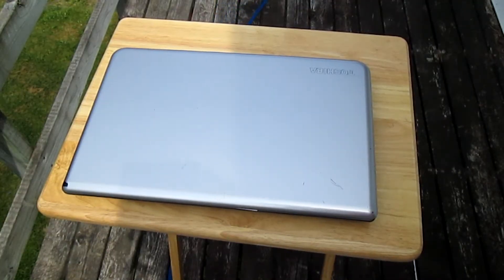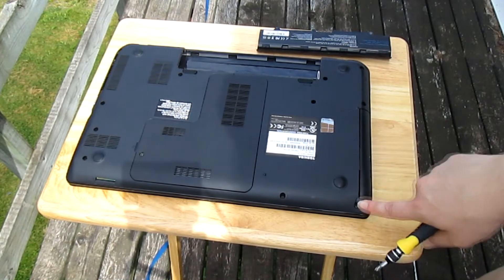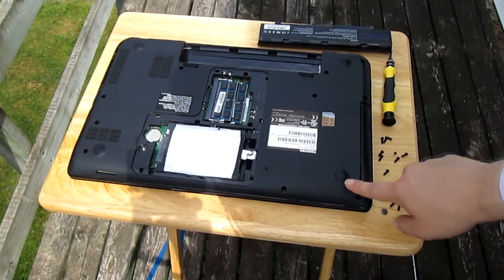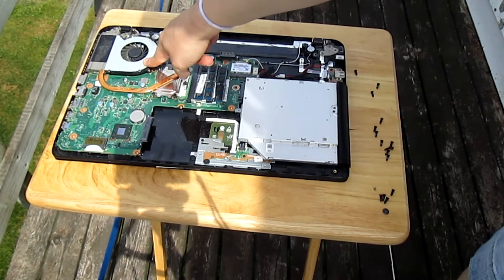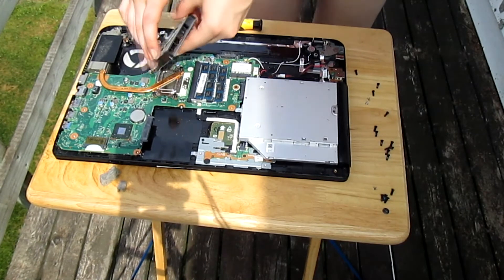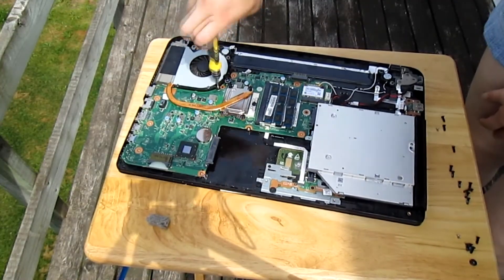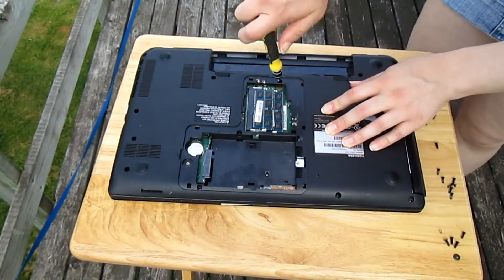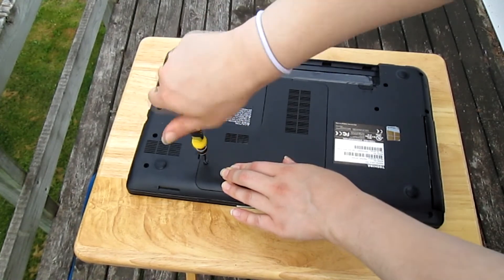How To Clean a Laptop Fan!!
This video will show you how to clean a laptop fan

Thanks